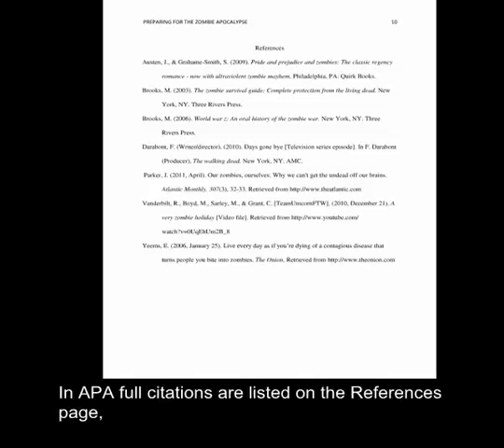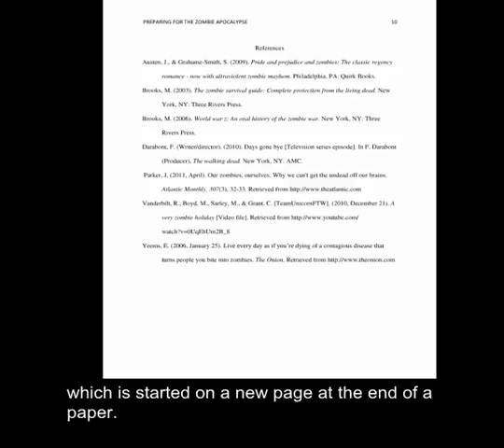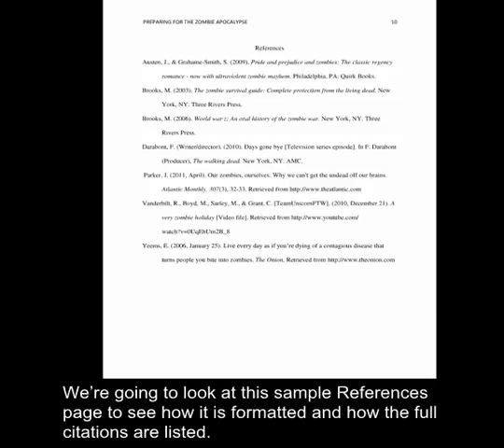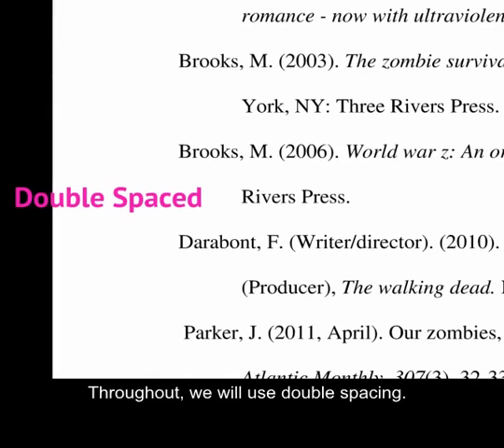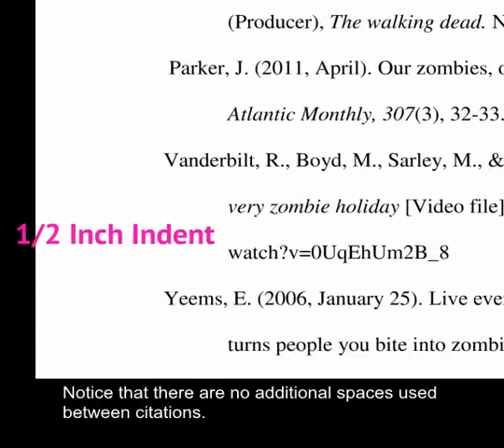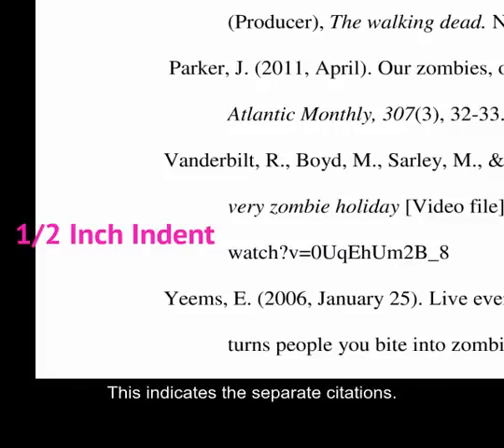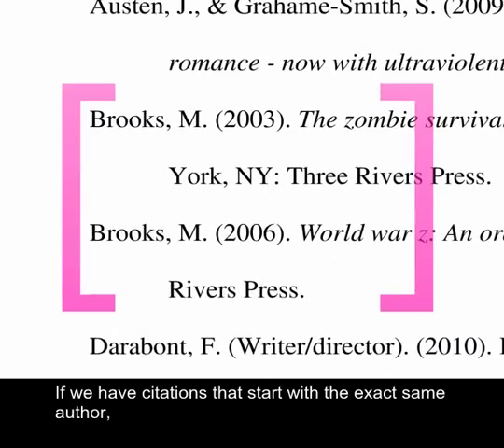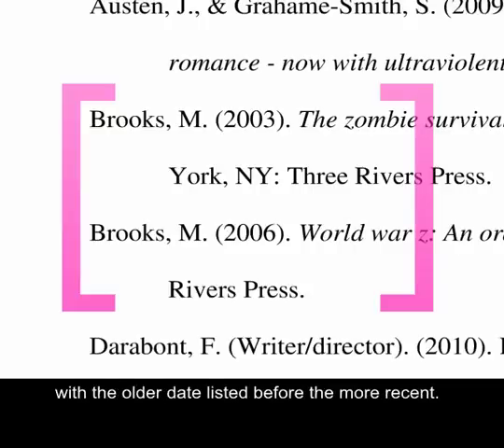APA References Page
In this video learn how to create a References page, which includes the basic formatting of the page as well as how to order the citations.  This video also explains what to do when a citation has no author or when there are multiple citations from the same author.